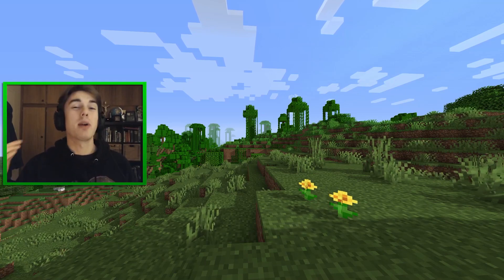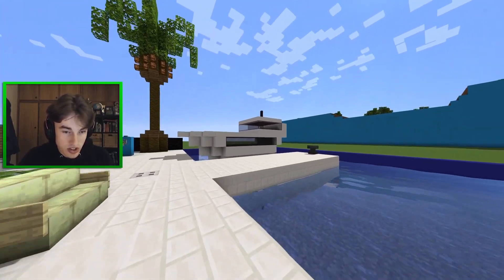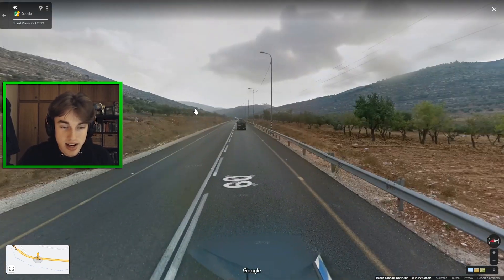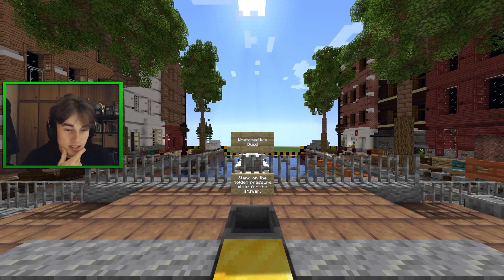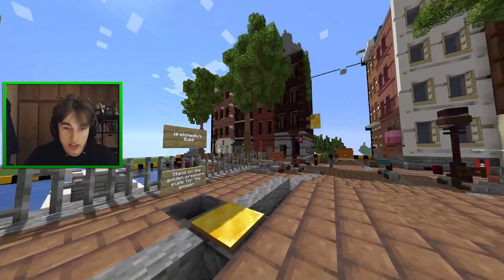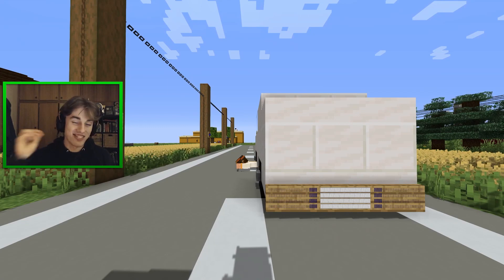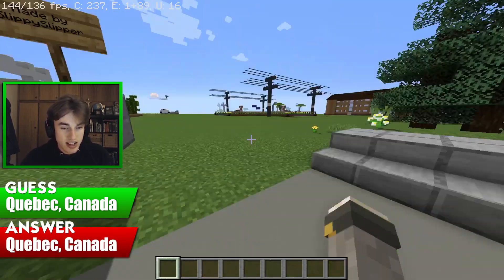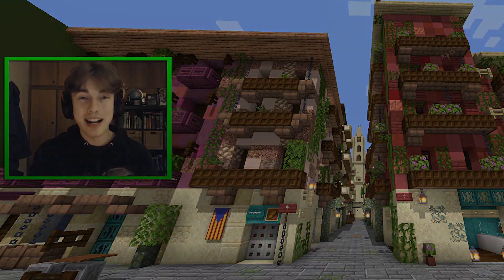Geoguessr Pro Guesses Which Country He's in on Minecraft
In this video, my fans have made me 15 locations on Minecraft which are based on real life countries and places. I was tasked with the challenge of guessing as many of the countries correctly as I possibly could. Massive thanks to the fans who made these, this was so much fun!